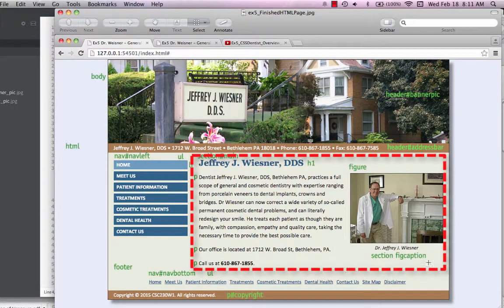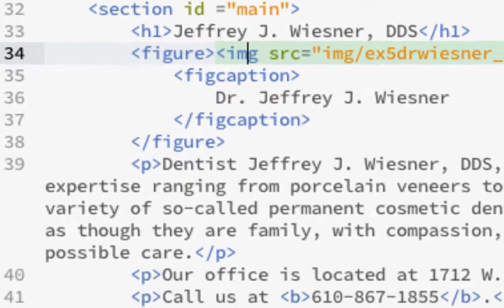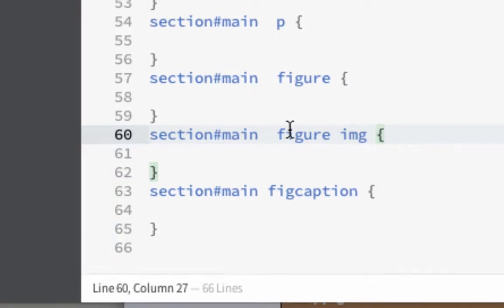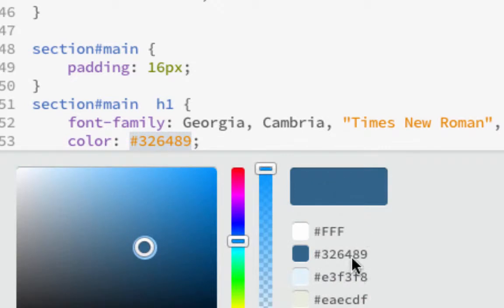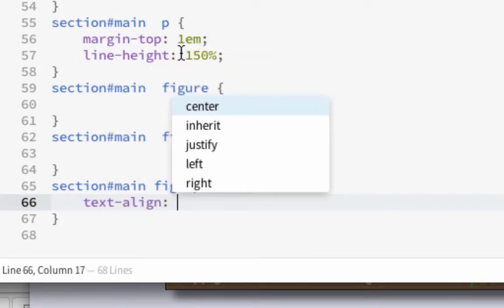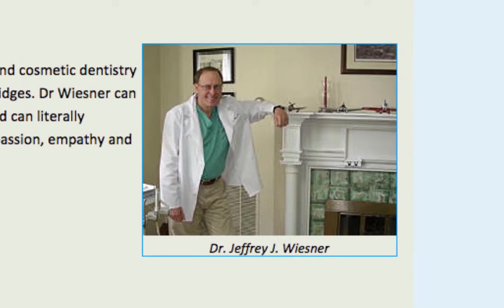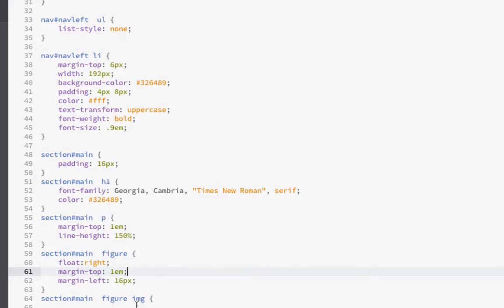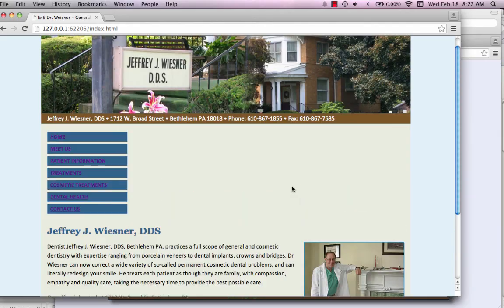Ex5_CSSDentist_CSSSection_Pt5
Part 5 - Continuing the CSS: The "section" element.
(with text and photo)